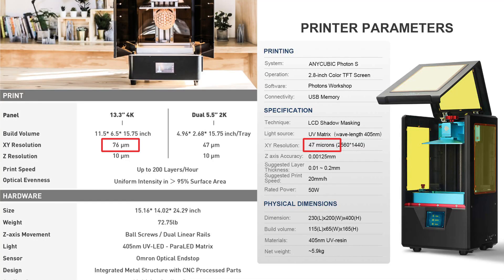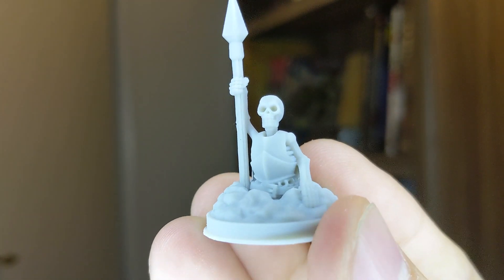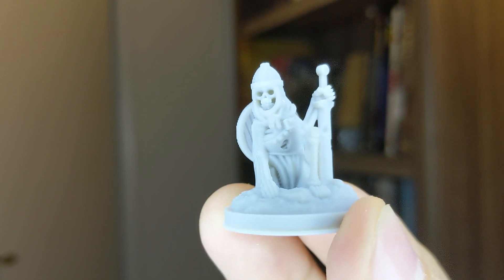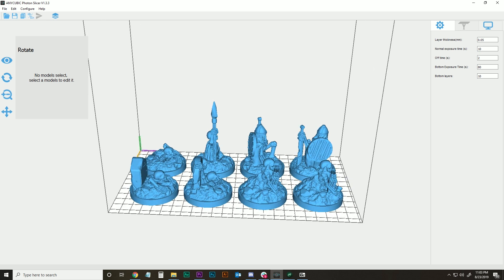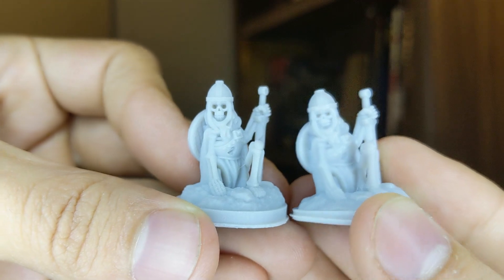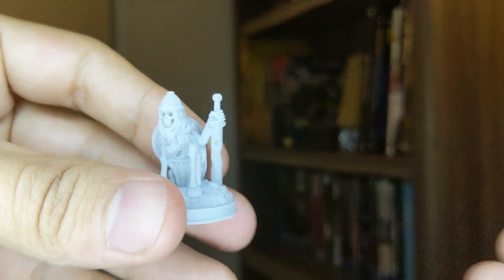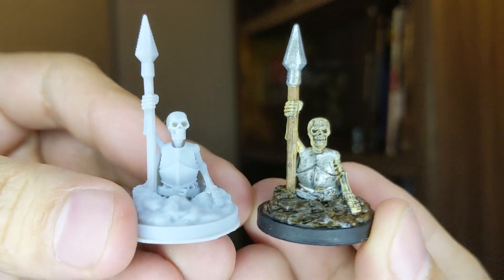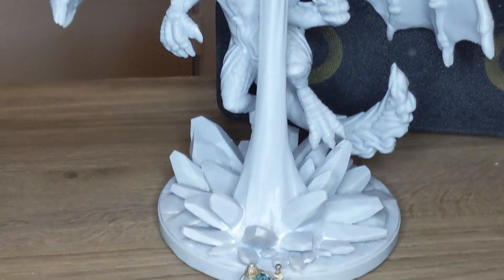Is the Phrozen Transform's XY Resolution a Problem?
I've been seeing people concerned with the Phrozen Transform's lower XY resolution compared to the Photon and other printers, so I decided to test out some miniature prints to see how it performed.

I also compare the Transform prints to the same pieces from my Photon and the results may surprise you! There are a few places where the lines aren't as crisp on the Transform and it gave an almost serrated effect, but otherwise I'm really happy with the results!

If you want to pick up any of the Monstrous Encounters minis, they're for sale over
Not an ad, I just really like these minis!